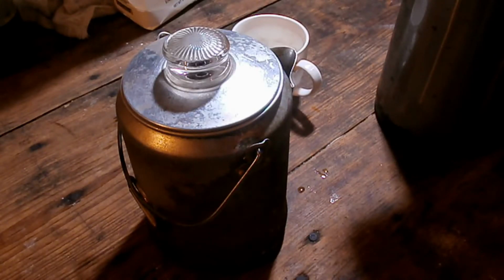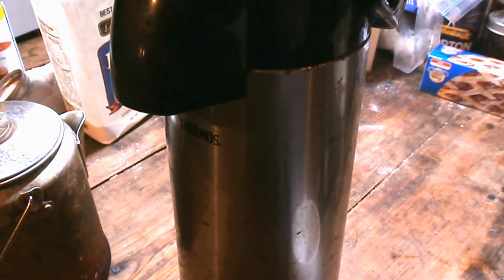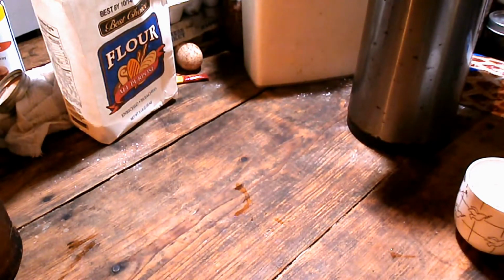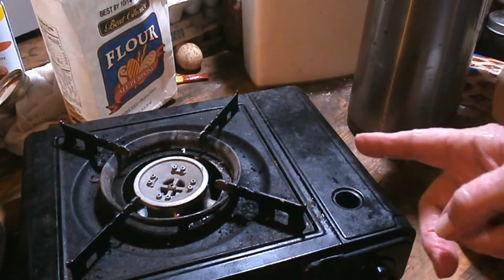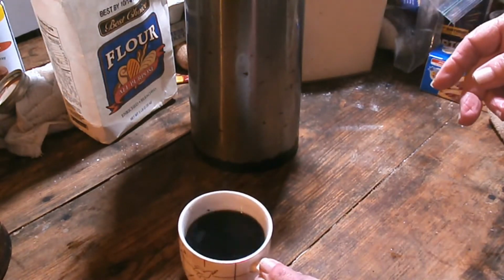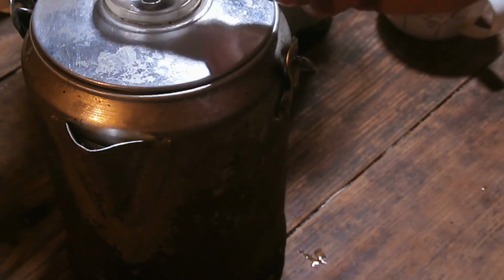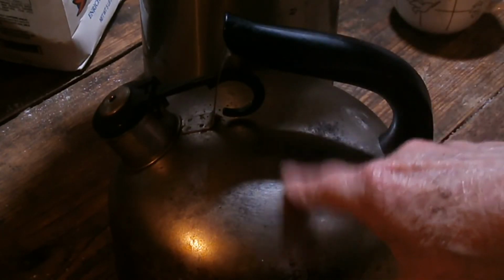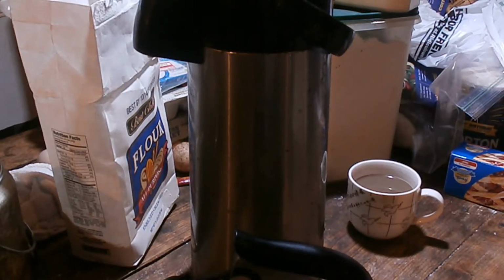Mini Homestead News - Off grid coffee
I. LOVE. COFFEE! Ok. Now that I have that out of my system, that's what the video is about! Enjoy!